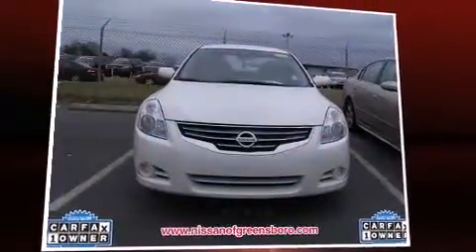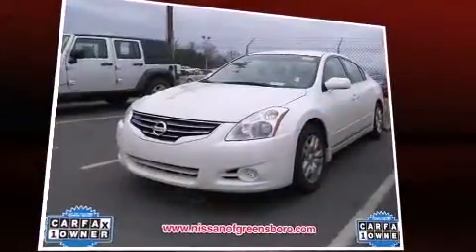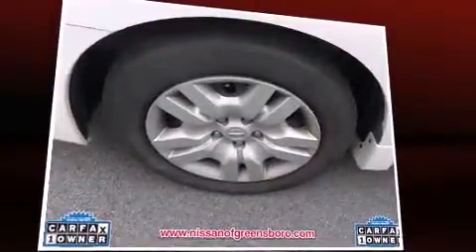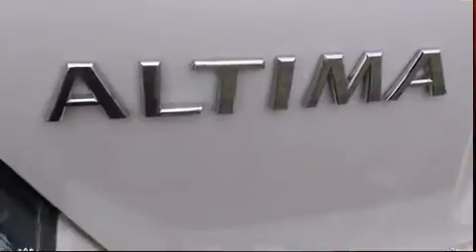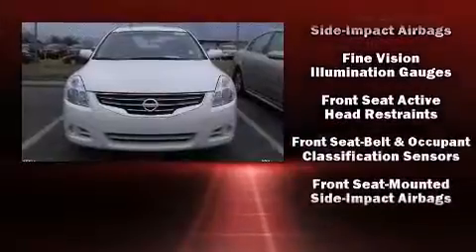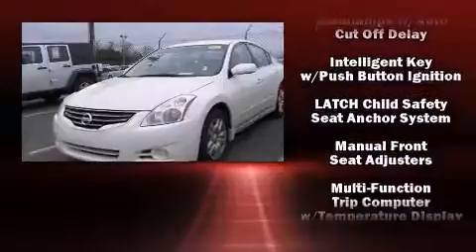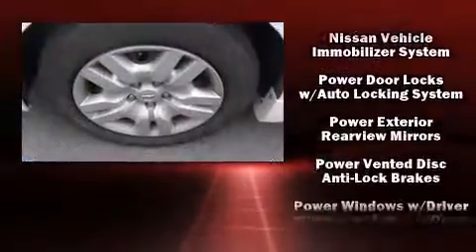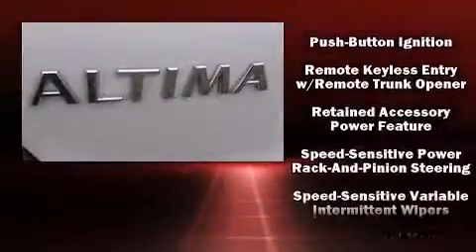2010 Nissan Altima 2.5 in Greensboro, NC 27407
Crown Nissan
3900 W. Wendover Ave.

Discerning drivers will appreciate the 2010 Nissan Altima. This 4 door, 5 passenger sedan still has fewer than 60,000 miles! Smooth gearshifts are achieved thanks to the efficient 4 cylinder engine, and for added security, dynamic Stability Control supplements the drivetrain. Comfort and convenience were prioritized within, evidenced by amenities such as: delay-off headlights, front and rear reading lights, speed sensitive wipers, an outside temperature display, power door mirrors, power windows, and 1-touch window functionality. Take assurance in side curtain airbags, providing head protection in the event of a severe collision. We pride ourselves on providing excellent customer service. Please don't hesitate to give us a call.